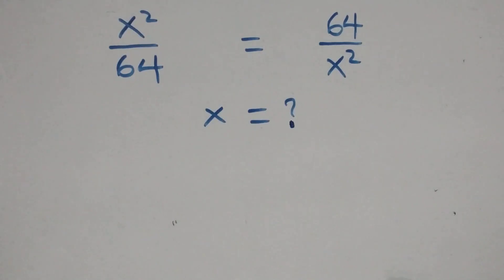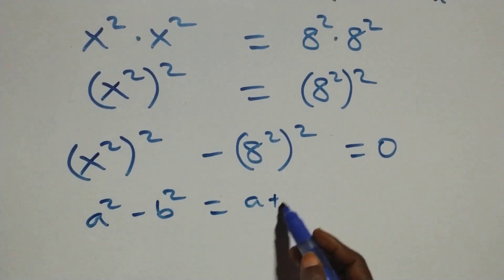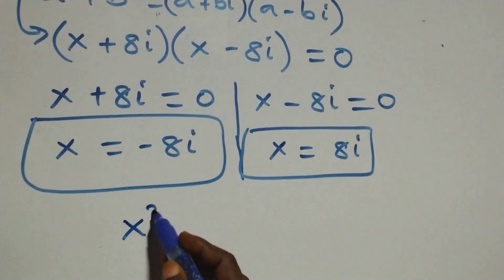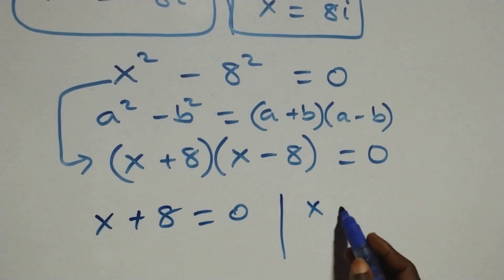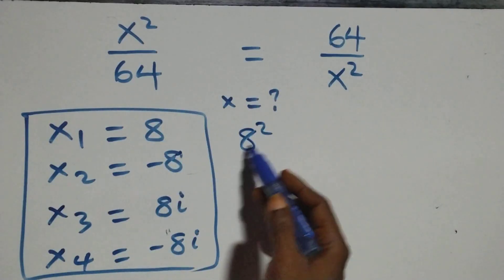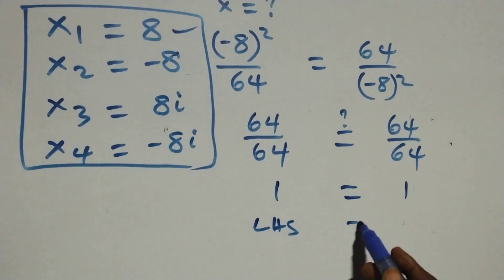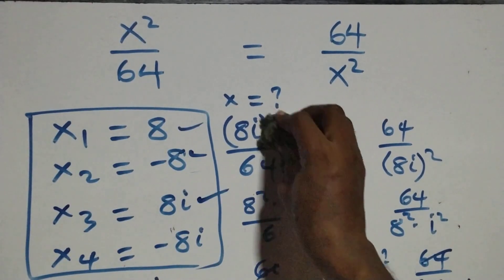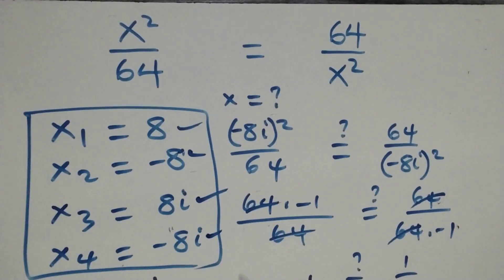Germany | Can you solve this problem? | Math Olympiad